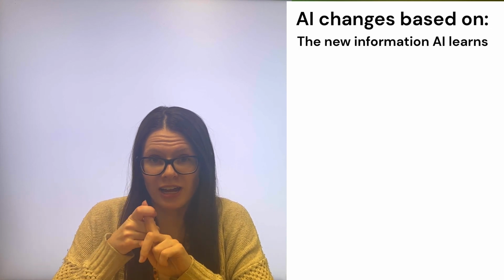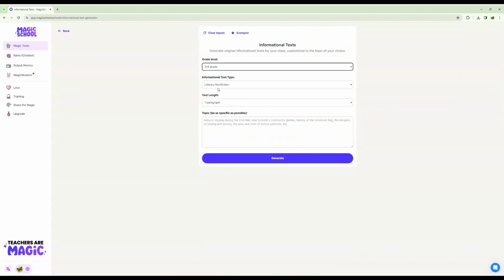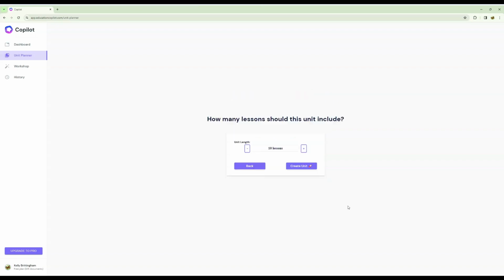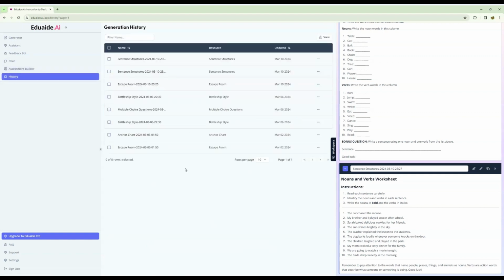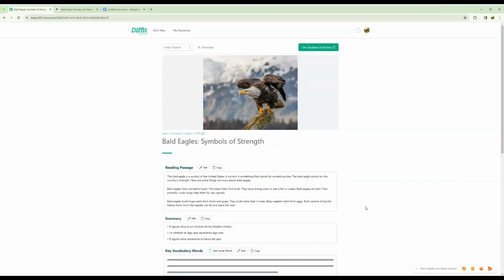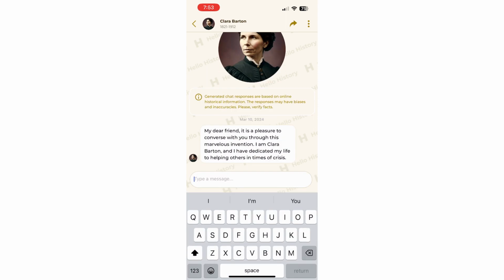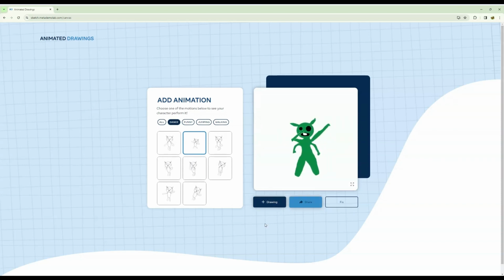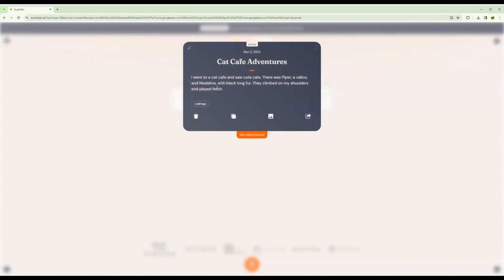SUNY Potsdam Learning Design Podcast: Pros and Cons of AI in the Classroom with Kelly Brittingham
This podcast is for teachers who are wondering how to start using AI in the classroom. It explores 10 AI tools including: Magic School, Eduaide. AI, Hello History and more. Kelly shares her experience with each tool and offers a pros and cons list of how it could be helpful. Also hear advice from special guest Dionne Barratt, an educational technology instructional coach, as she discusses the benefits and dangers of AI. Find out if AI is right for you!
Introduction: 00:00
What is AI?: 00:32
ChatGPT : 02:22
Magic School: 04:23
Education Copilot: 08:32
EduadeAI: 12:26
Diffit: 16:42
OtterAI: 21:41
Hello History: 25:33
Animated Drawings: 28:47
Approdia: 31:17
AudioPen: 35:07
Interview with Dionne: 37:13
Conclusion: 45:47